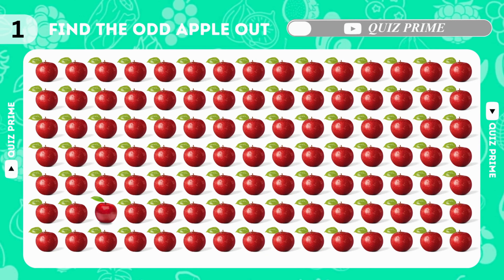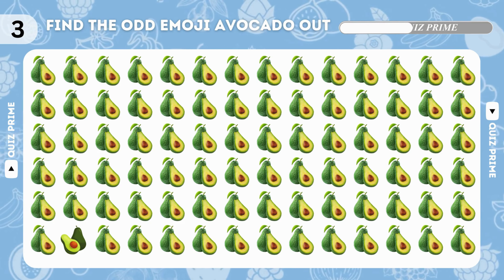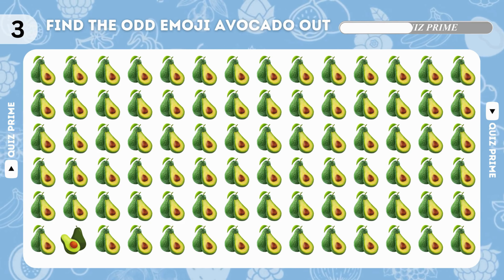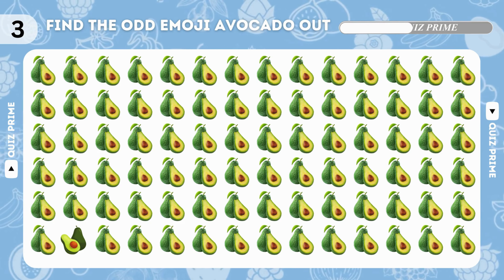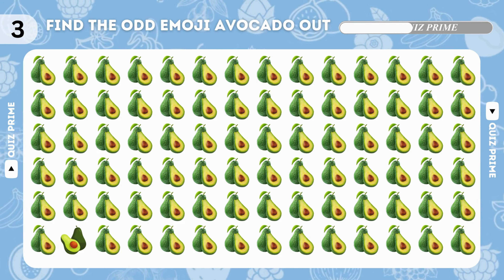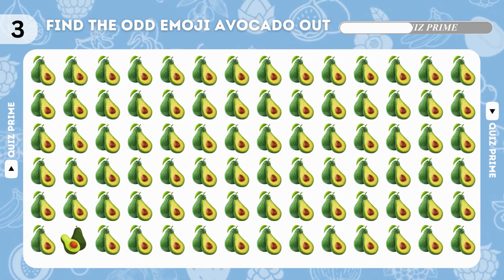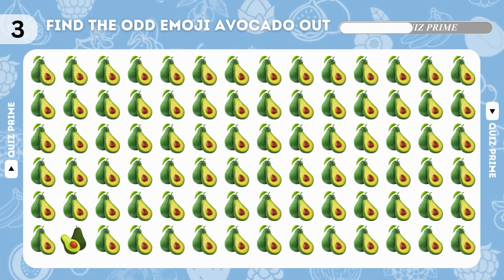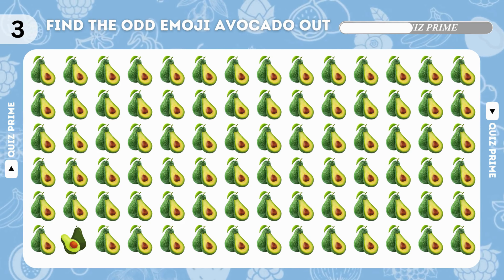HOW GOOD ARE YOUR EYES #7 Find The Odd Emoji Out Emoji Puzzle Quiz Emoji Quiz funny quiz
Find the ODD One Out - Numbers and Letters Edition ✅ Easy, Medium, Hard - 30 levels

FIND THE ODD EMOJI OUT in this Odd Emoji Quiz! | Odd One Out Puzzle | Find The Odd Emoji Quizzes

Find the ODD One Out - Sonic Edition | Sonic The Hedgehog Quiz - 25 Levels

Find the ODD One Out - Barbie Edition 👱‍♀️❤️👱‍♂️ Barbie Movie 2023 Quiz

Find the ODD Logo Out - Ultimate Brand Logo Quiz 🥤🍏 27 levels

searching keyword:
quiz
quiz blitz
iq
game
emoji
sympa
puzzle
riddle
gaming
cerveau
riddles
puzzles
pop emoji
emoji quiz
emoji game
odd one out
iq for kids
brain games
mind tricks
kid friendly
find the odd
good riddles
can you find
jeu en ligne
spot and find
odd emoji out
photo puzzles
hidden objects
family friendly
find the object
riddles for kids
interesting riddles
spot the odd one out
how good are your eyes
find the odd emoji out
emoji puzzle quiz
emoji quiz
emoji game
test your eyes
check your eyes
check eyesight
riddles with kids
riddles with answers
tim gaming
Odd One Out Puzzle
Find The Odd Emoji Quizzes
Emoji Quiz
Emoji Quizzes
Emoji Puzzles
Emoji puzzle quiz
Emoji
Quiz
Can You Find the Odd Emoji Out
Emoji Puzzle Quiz
Emoji Puzzle
Test your Brain Power
Odd Emoji
Find the Odd Emoji
Can you find the odd one out
Emoji Test
Fun Emoji Challenge
Fun Quizzes
Guess By Emoji Quizzes
Spot The Difference Puzzles
Emojy
Games
Brain Busters

We research, design, animate and edit every single video on our own. Hope you enjoy our content. Because YOU are the most important part of our channel!